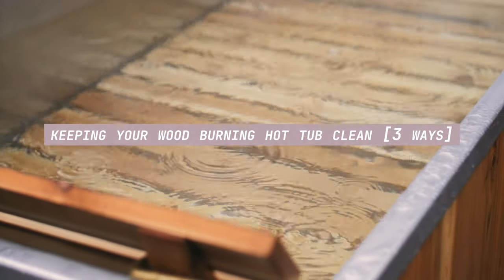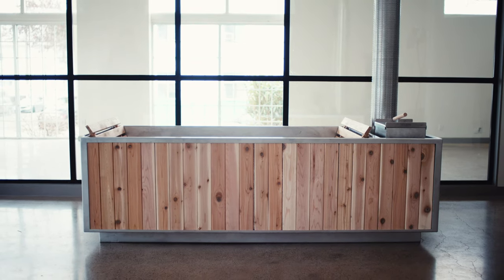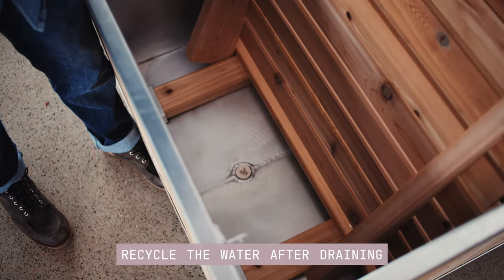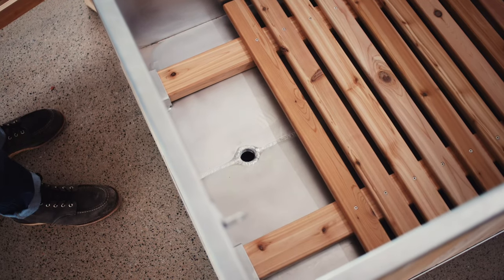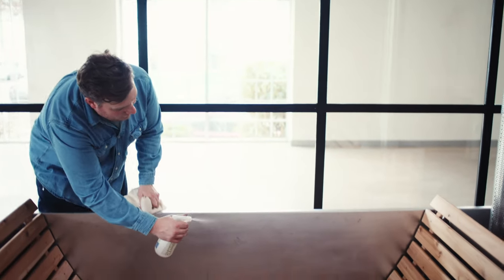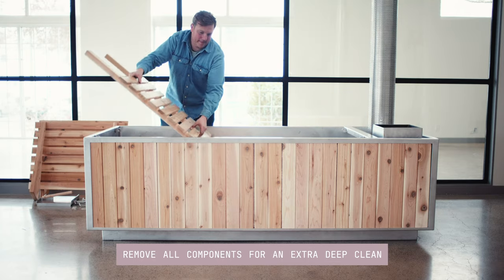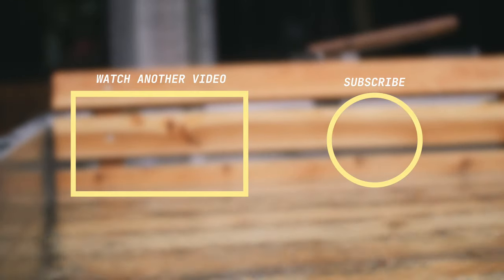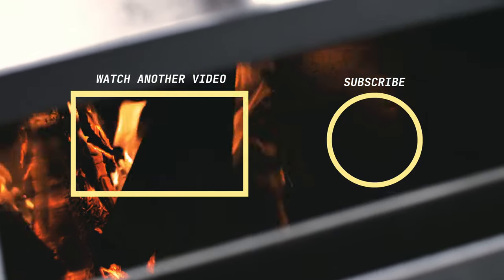Keeping Your Wood Burning Hot Tub Clean [3 Ways]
Marine-grade aluminum hot tubs are sterile, easy to clean, low maintenance, and incredibly durable. For this reason, wood burning hot tubs lined with aluminum are great for off grid cabins and high-use vacation rentals.

Cleaning is simple. This hot tub is designed to be quick to drain, and you can recycle the untreated water in your garden. Once empty, use a natural sanitizer and cloth to wipe it out (no abrasives). That’s it.

Extra Points:
→ Since aluminum is  hygienic and this is a wood burning hot tub, you don't need to treat the soaking water with harsh chemicals. When not in use, the wood fired hot tub’s water returns to ambient temperature and harmful bacteria aren’t able to thrive like they do in always-warm hot tubs.

→ Saltwater or fresh water may be used in the hot tub. The marine-grade aluminum won't rust and the cedar won't rot.

DEEP DIVE
Everything you need to know about GOODLAND wood fired hot tubs:

PURSUIT OF PAUSE
Take a moment for a browse through a few of our more relaxing blog posts: